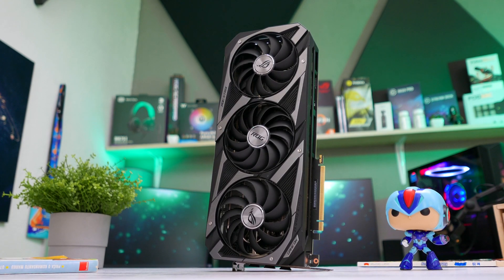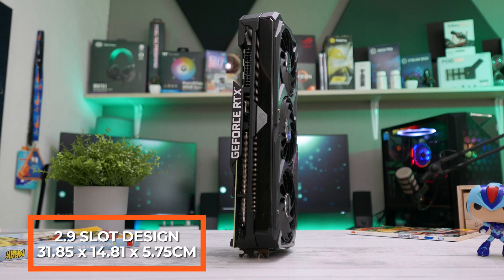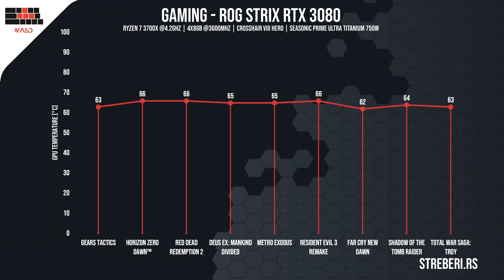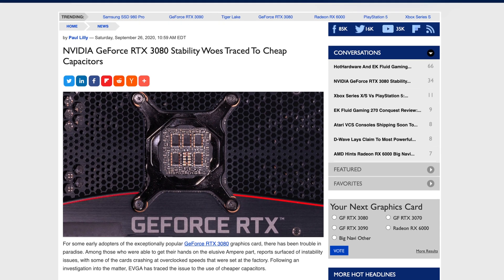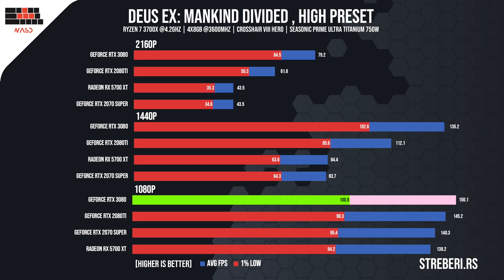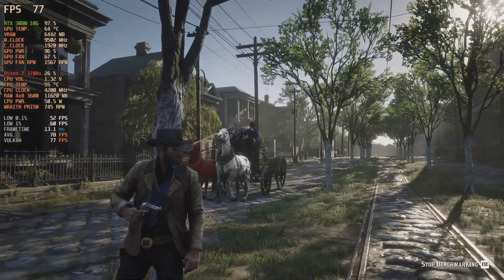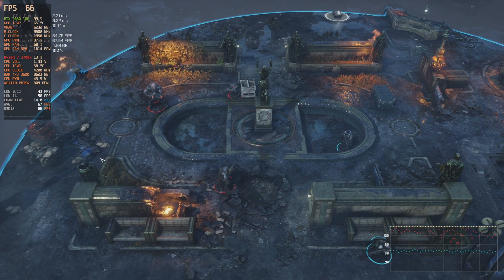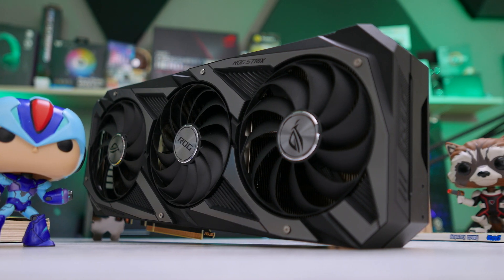ASUS ROG STRIX RTX 3080: Cap Drama, Gaming, Thermals, Noise, Overclock & Power Benchmark!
Finding an RTX 3080 for review purposes wasn’t an easy feat. After the whole fiasco regarding the capacitors, which was in my humble opinion ungrounded, we won’t be seeing Asus Tuf and Rog Strix models on the store shelves for some time. However, that does not stop us from showcasing the Asus Rog Strix 3080, its overclock potential, memory and chip frequency as well as it’s acoustic and thermal characteristics. We will also be briefly talk about the farce which placed Asus at the top of the chain.
Timestamps:
00:00 - Introduction
00:58 - Design Asus Rog Strix RTX
03:38 - Temperature, Noise + Power
05:40 - Frequency + Cap Drama
07:52 - Overclock Rog Strix RTX 3080
08:40 - Gaming Benchmark (2160p, 1440p, 1080p)
16:12 - Conclusion
Support us:
Membership (Youtuber Memeber od 0.99$) ►►► Soon...
WASD Benchmark SETUP SPECIFICATION ►►►  Soon...